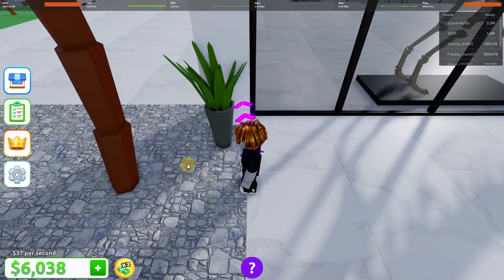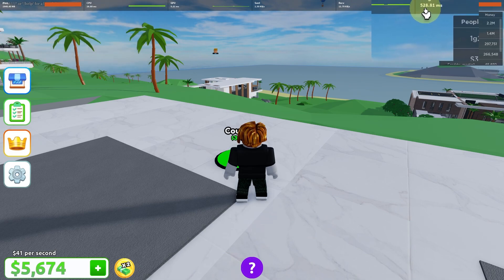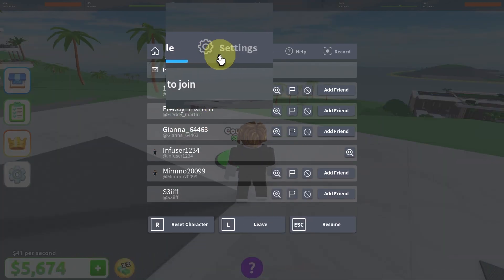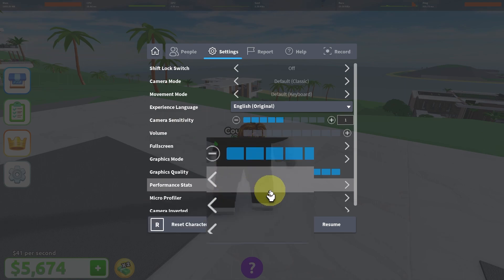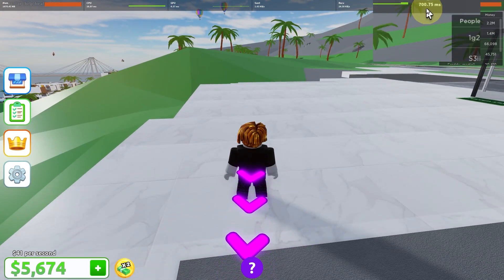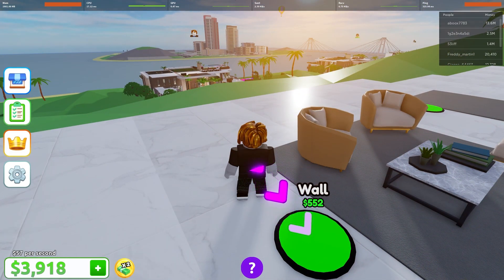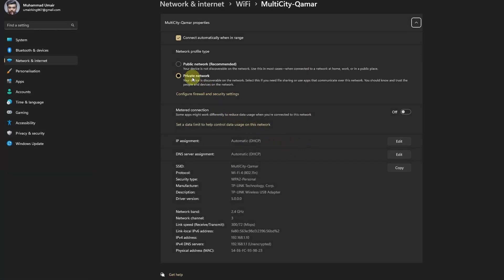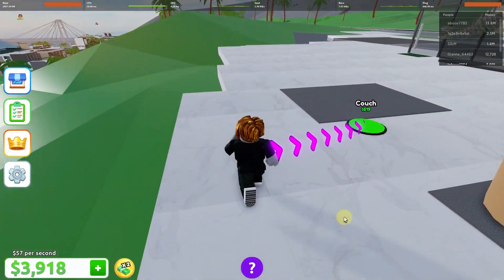How To Improve PING in Roblox!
Are you having trouble finding servers to play Roblox on? Do you have a lot of lag when you're playing? If so, then this tutorial is for you! In this video, I'll show you how to improve your PING in Roblox so that you have less lag and more stability when playing.

If you're having problems with your PING in Roblox, then this video is for you! In this easy tutorial, I'll show you how to improve your PING so that you can play more comfortably and reliably. With this guide, you'll be able to play Roblox without any lag or stability issues whatsoever!

Roblox products to check out:
📘Roblox Development Guide
📕Roblox Ideas Book
🎲Roblox Monopoly